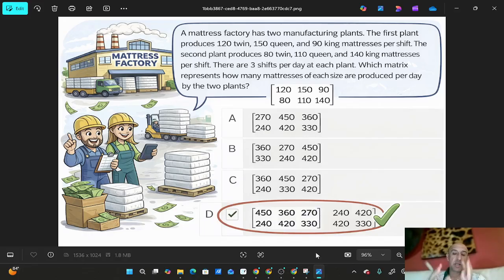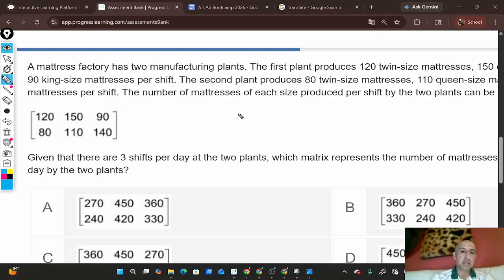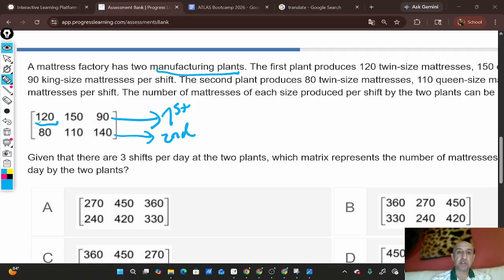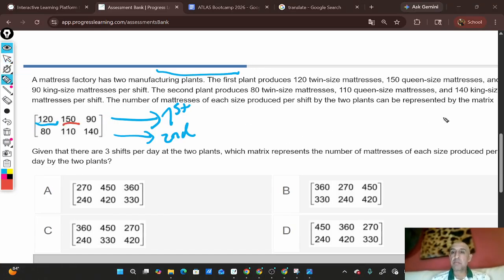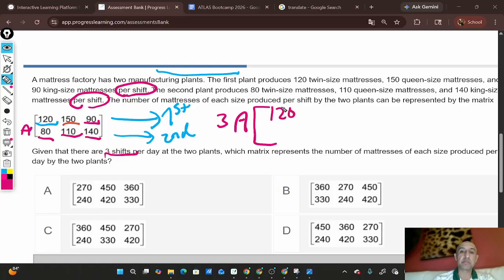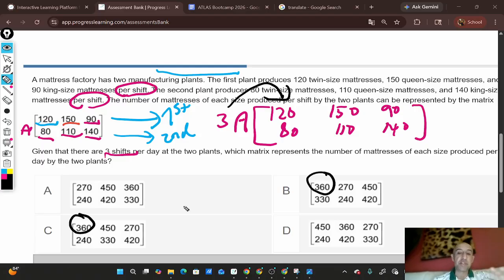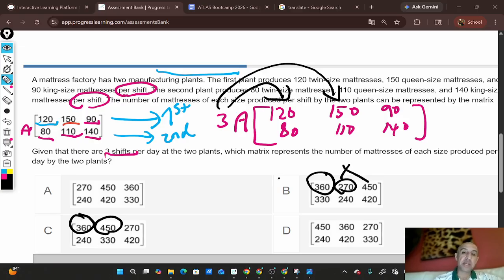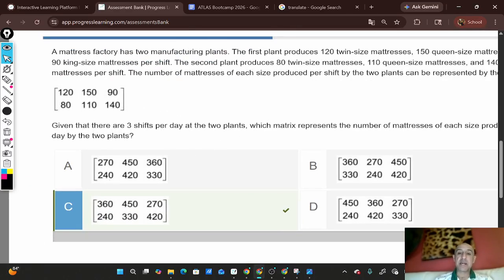A2.LFE.3 Question 8 Real life problem Mattress company